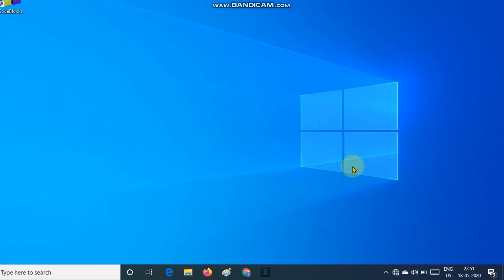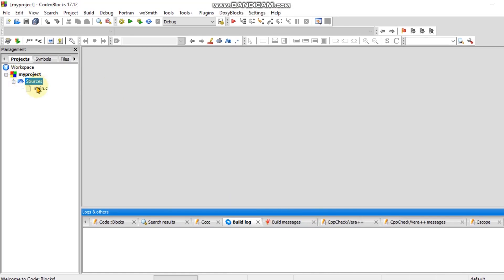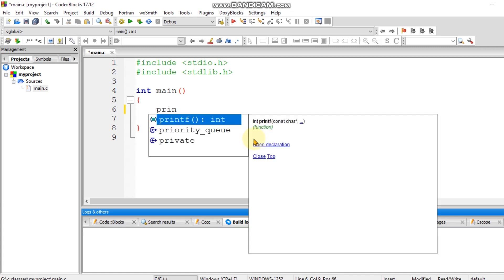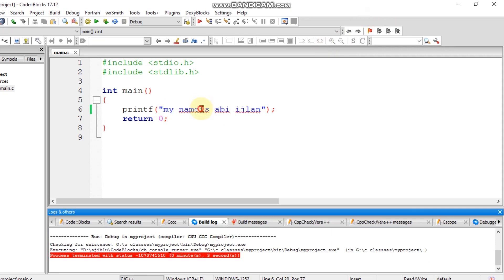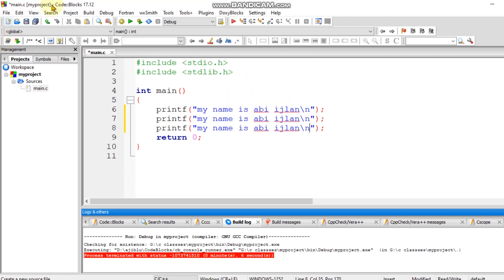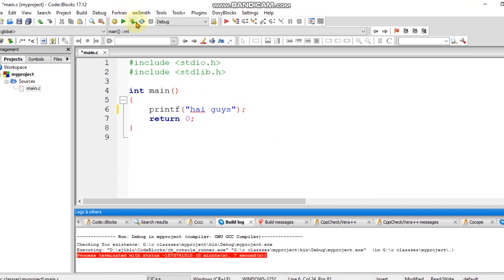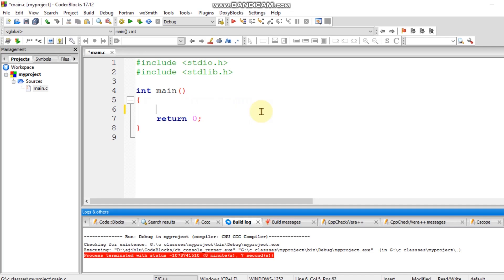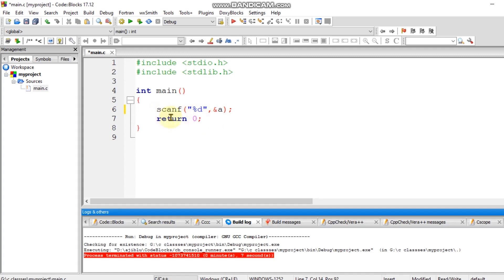c programming classes malayalam | 3-printf and scanf functions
in this third video i am explaining how to use printf ans scanf functions